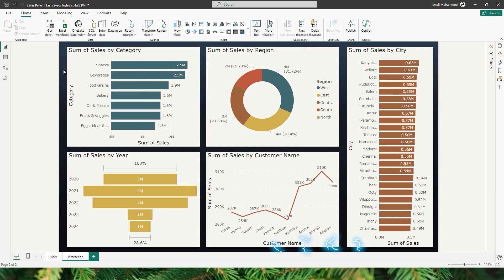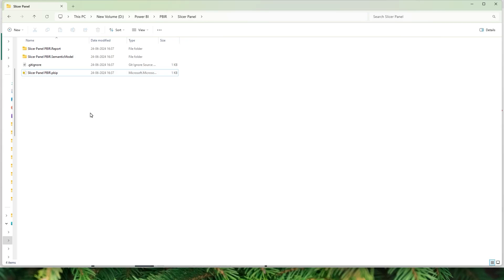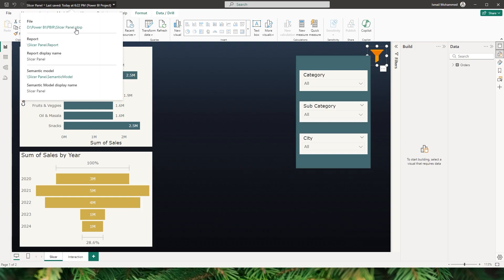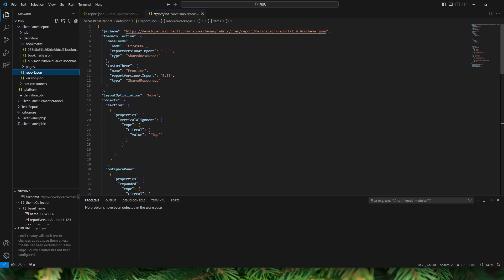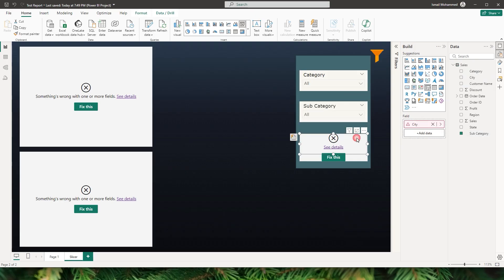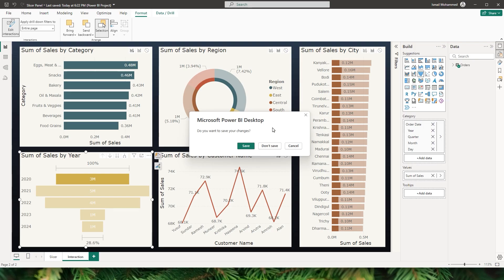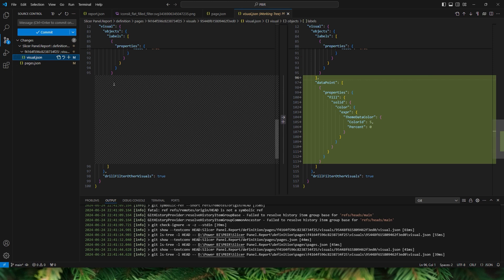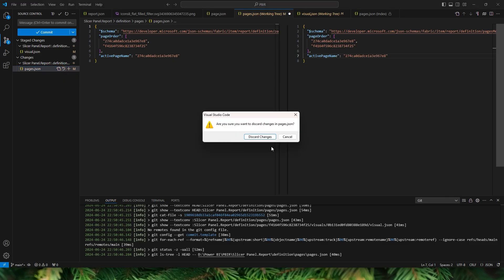Power BI's Game-Changing New Report Format | PBIR | MiTutorials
Discover the groundbreaking Power BI Enhanced Report Format (PBIR) that’s revolutionizing enterprise BI development. In this tutorial, we’ll walk you through how PBIR enhances team collaboration, improves development efficiency, and integrates seamlessly with source control systems. Learn how to enable PBIR, save your projects, and leverage its powerful features for consistent and efficient report development.

0:00 - Intro
1:30 - How to Enable PBIR
3:20 - Download VS Code
3:56 - Explore PBIR Report
4:30 - PBIR Use Case 1
10:24 - PBIR Use Case 2
12:48 - Source Control Feature